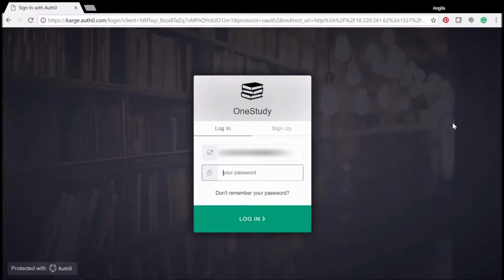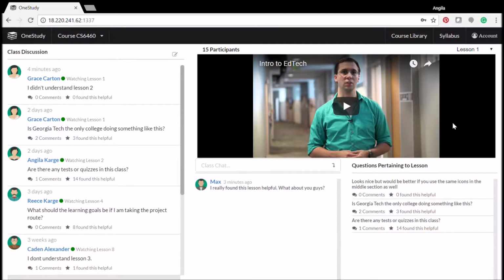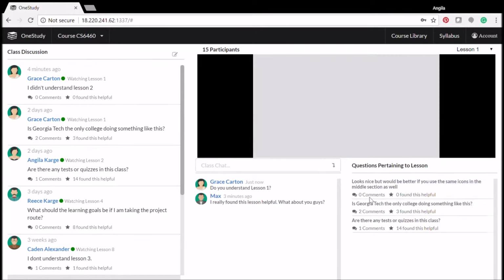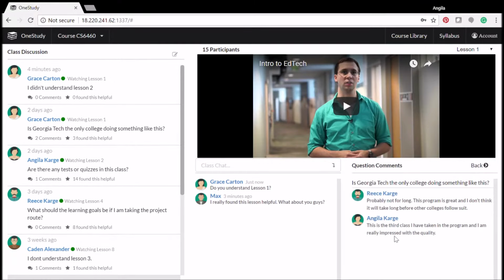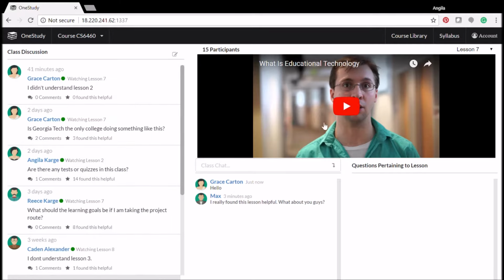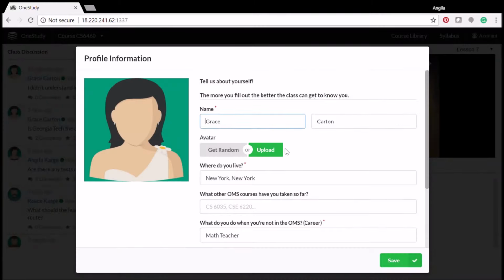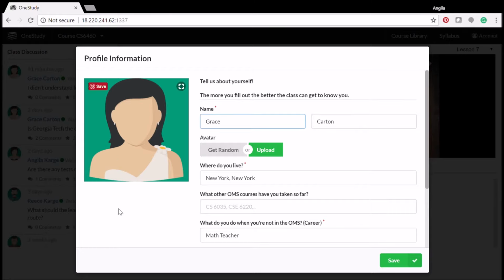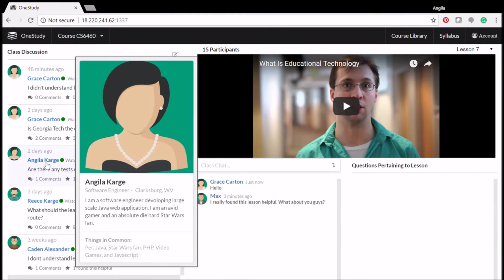CS6460: OneStudy Demonstration Final Presentation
This is a demonstration of an application I built for CS6460 at Georgia Tech.